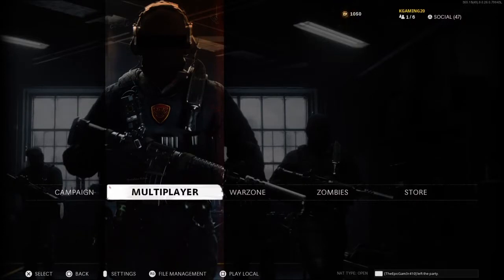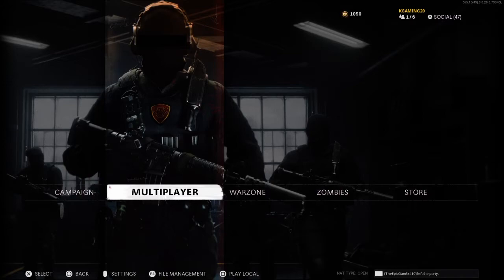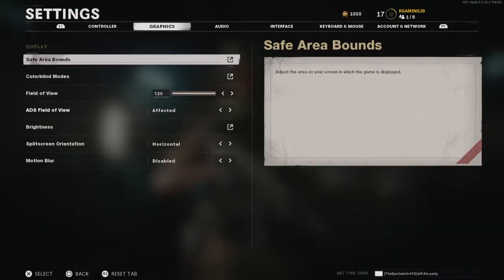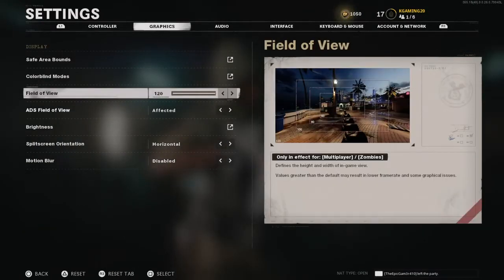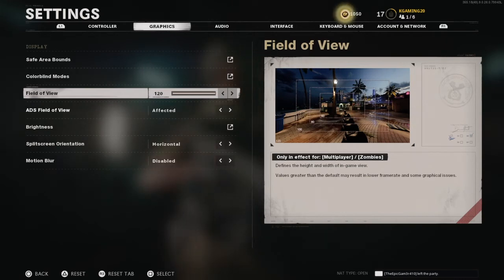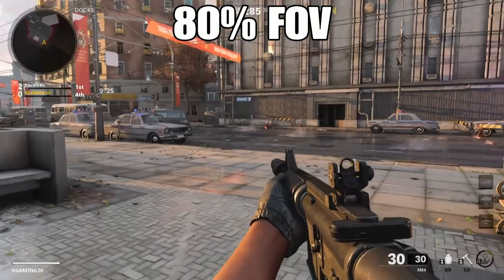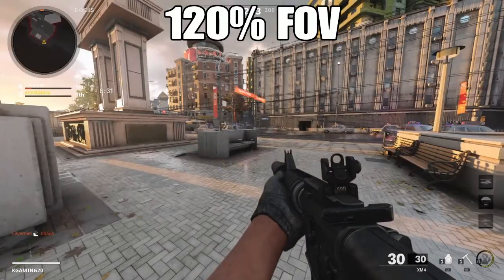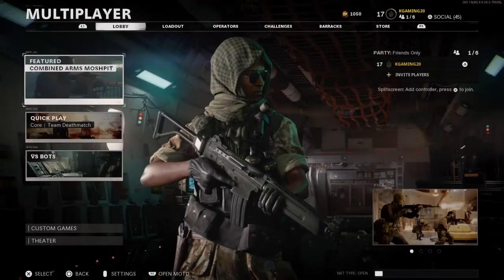MUST SEE The setting FOV HOW TO USE AND DIFFERENCE GAMEPLAY!!!! COLD WAR!!!!